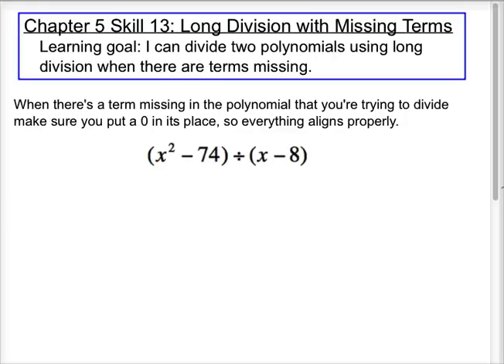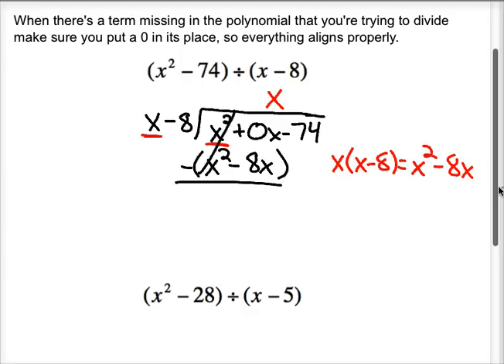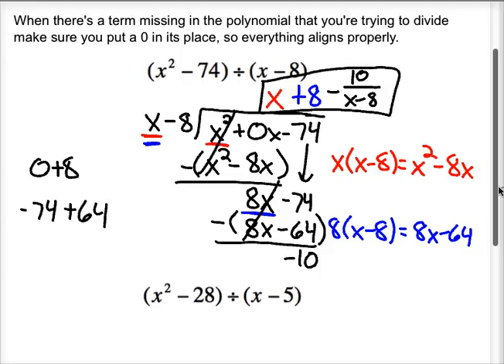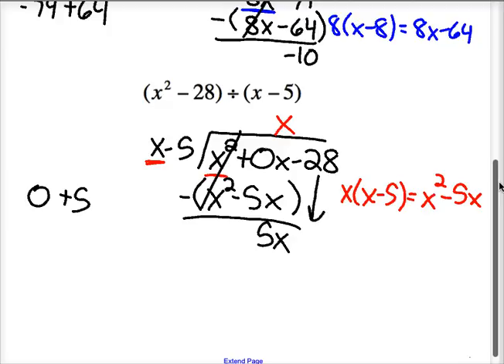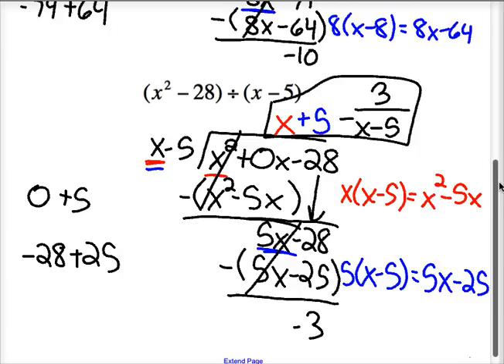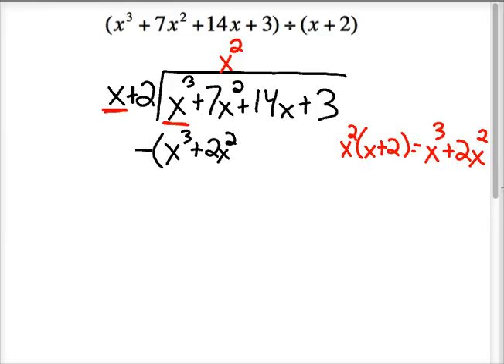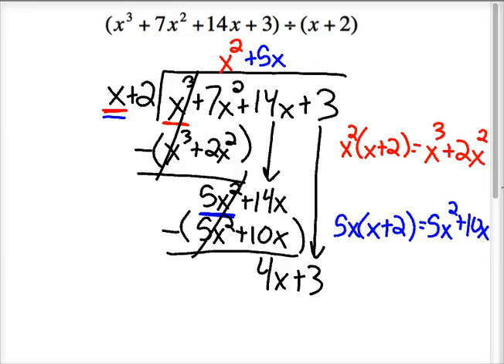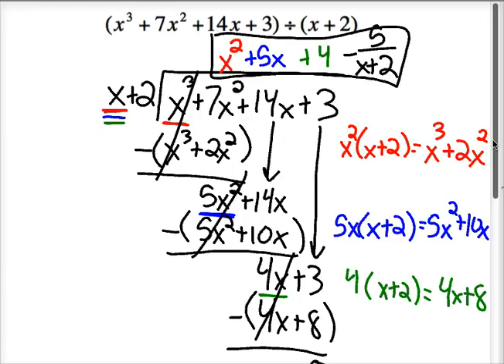Alg II SS 5.13 Notes